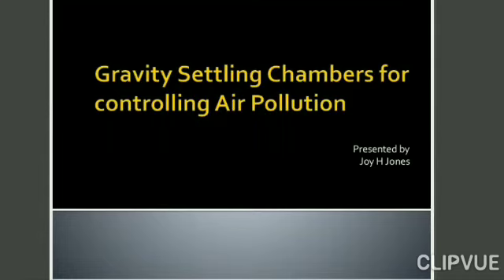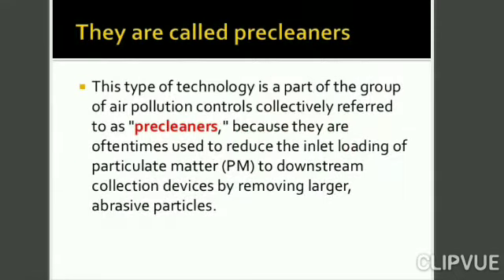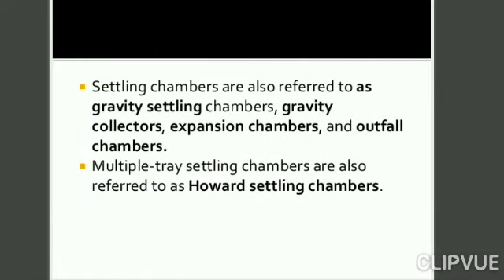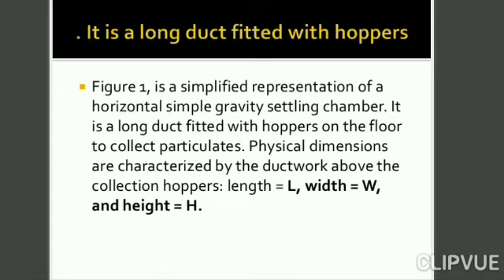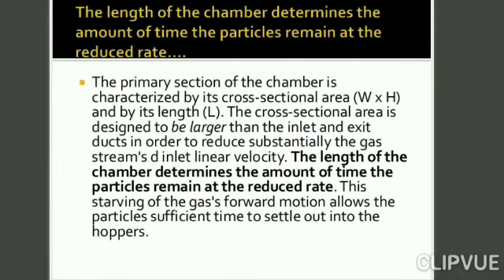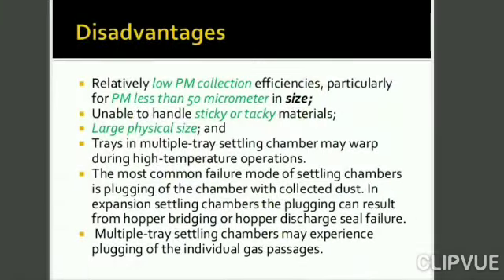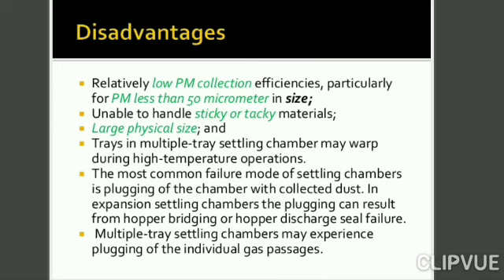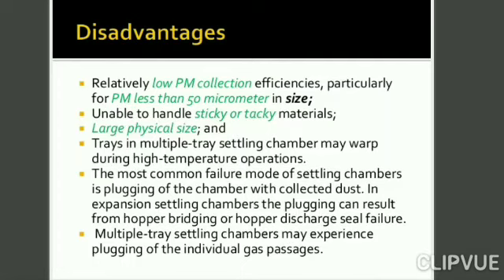ATCFOEM_CIVIL_TE_EE-I_Settling Chamber